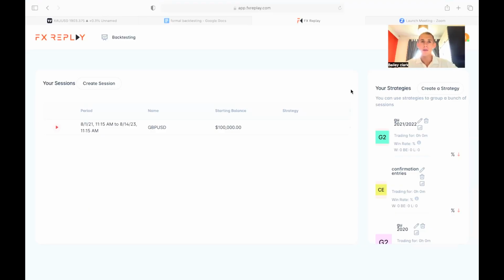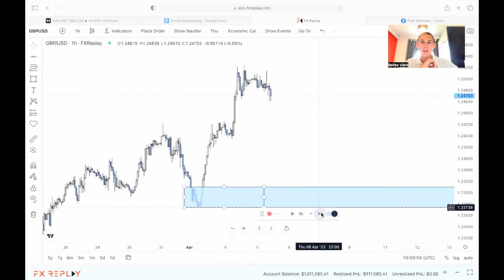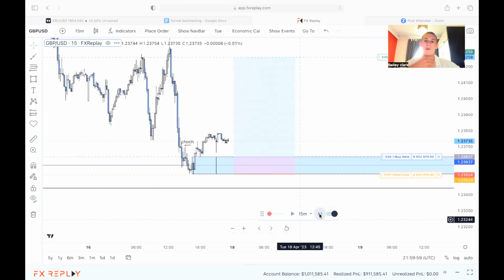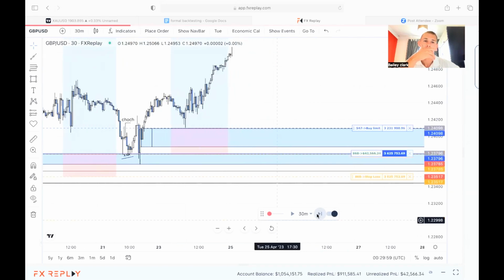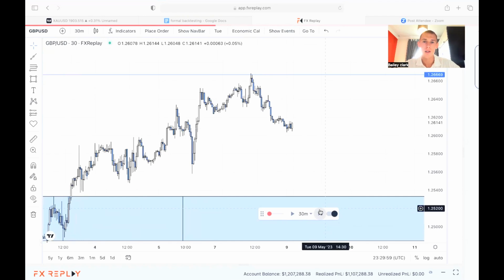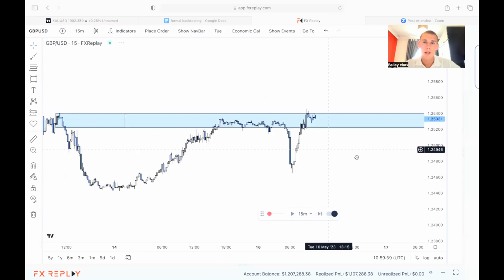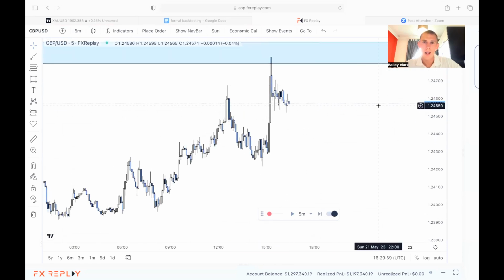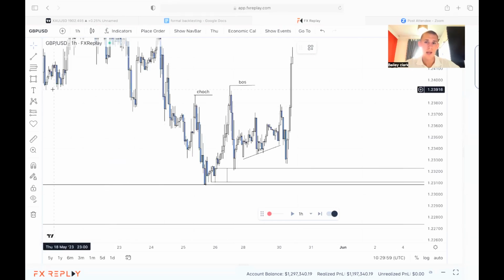GBPUSD BACKTESTING | SUPPLY AND DEMAND